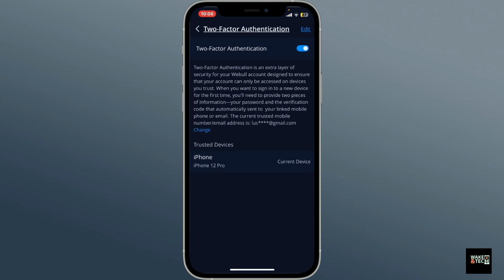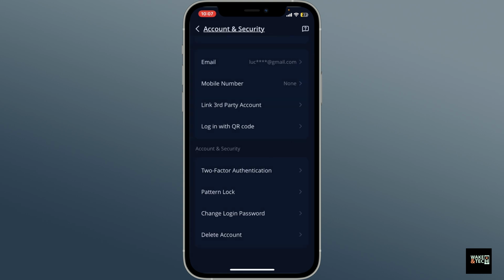How to Enable 2FA on Webull App – 2025 (Secure Your Account Step by Step)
Want to protect your Webull account from unauthorized access? In this tutorial, I’ll show you how to enable Two-Factor Authentication (2FA) on Webull in 2025 to secure your trading account.